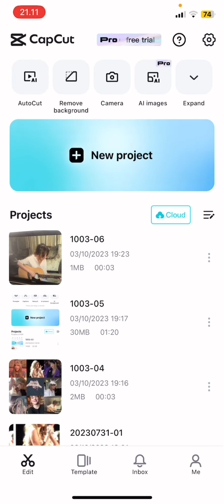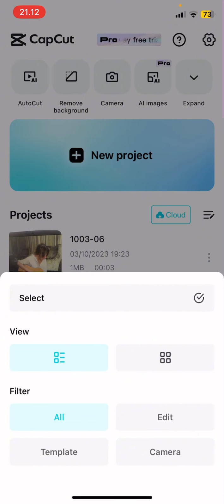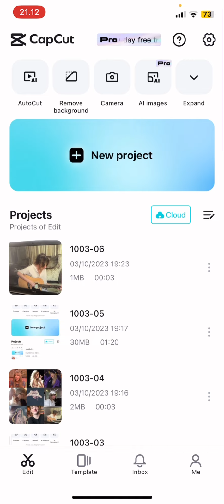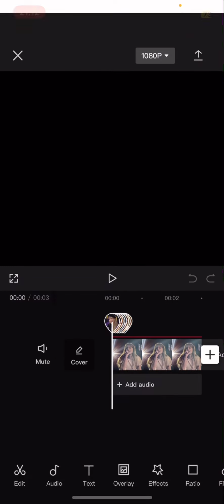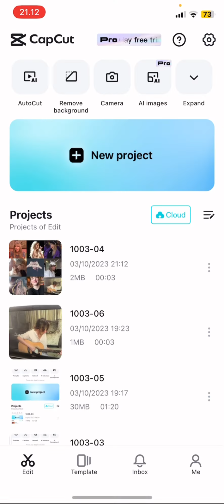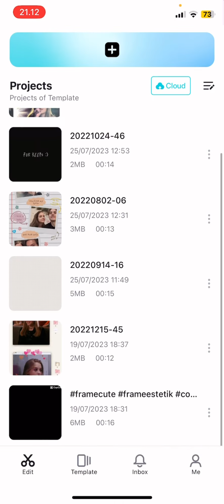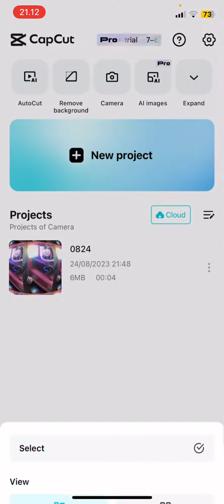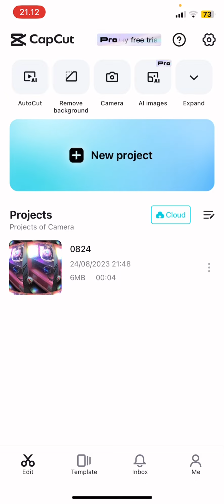US Yearbook Photo Trend Tutorial! How You Can Simply Generate An AI Photo On CapCut Mobile?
Create this yearbook photo trend on CapCut by watching this tutorial.